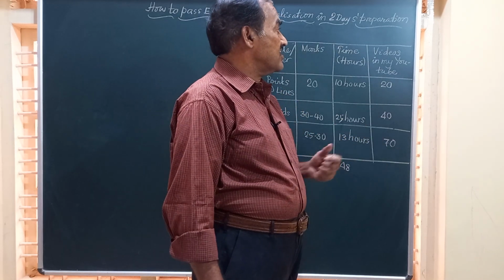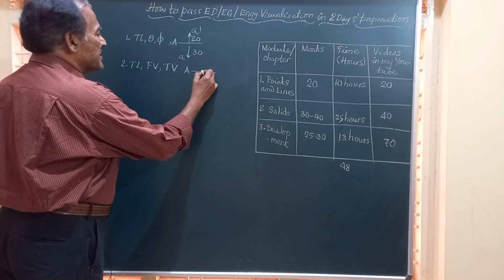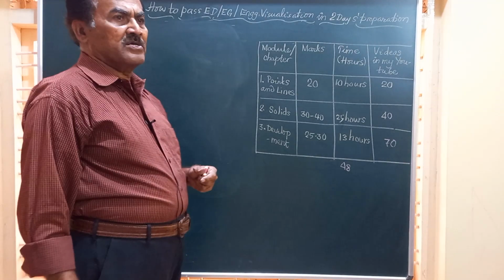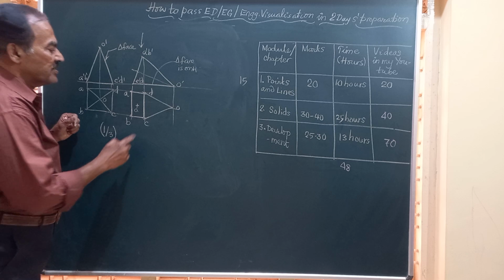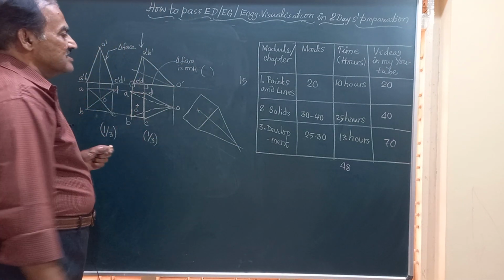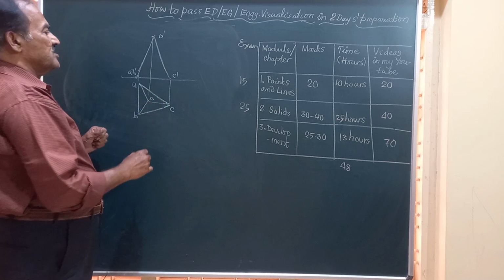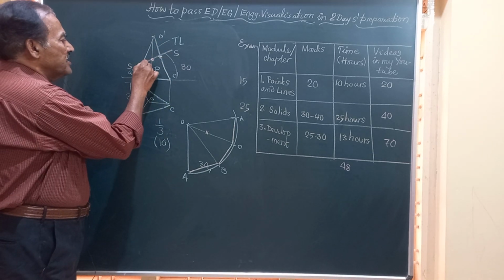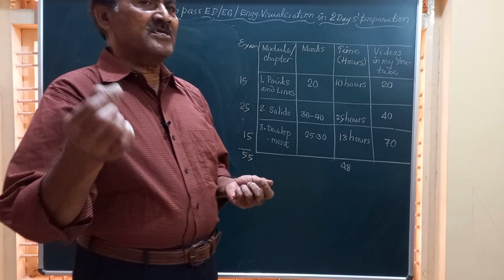How to pass Engineering Drawing/Engineering Graphics in 2 Days preparation